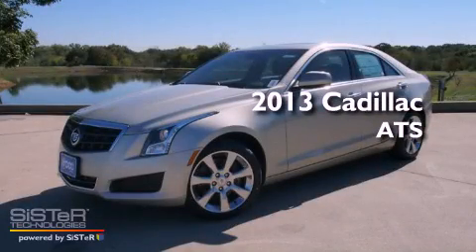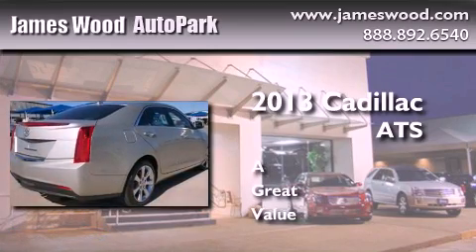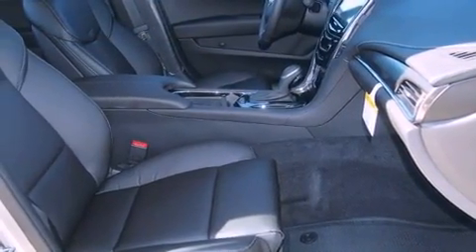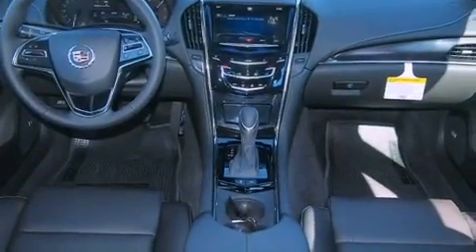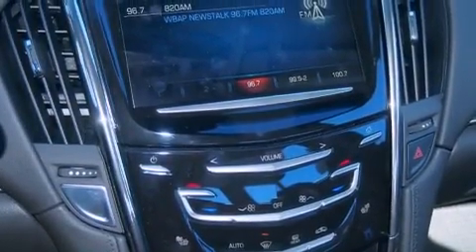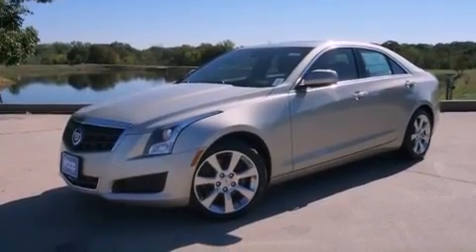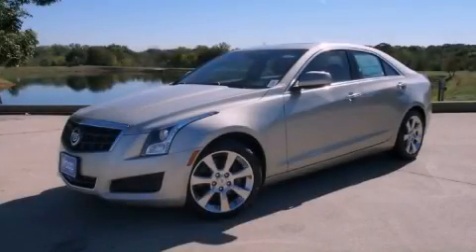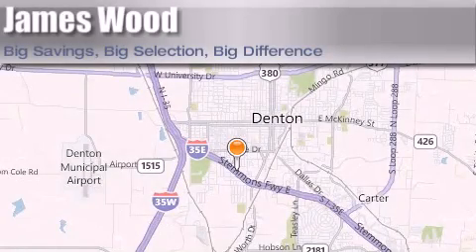2013 Cadillac ATS Ft. Worth TX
Year : 2013
 Make : Cadillac
 Model : ATS
 Engine : 2.5L 4 Cyl. Direct Injection
 Trans . : 6 Speed Automatic
 Exterior : Silver Coast Metallic
 Miles : 10

 Stock : 230924

 2013 Cadillac ATS Denton TX